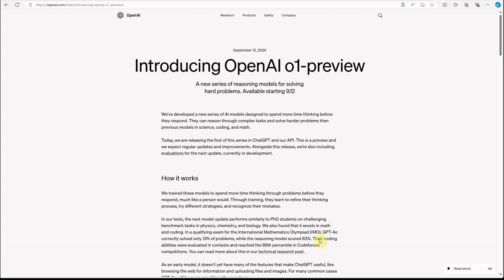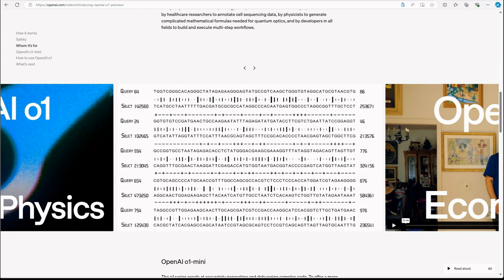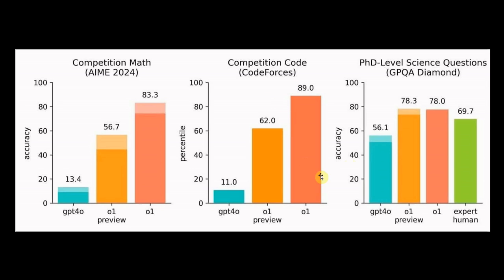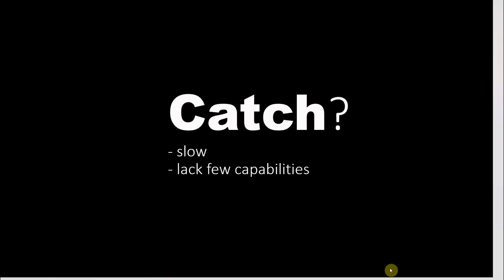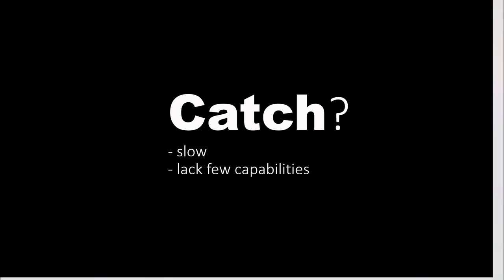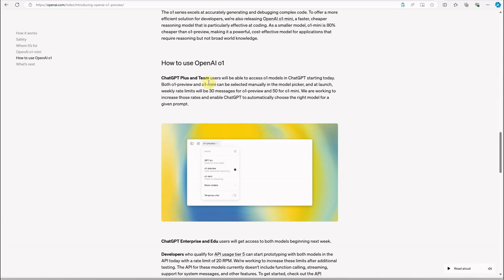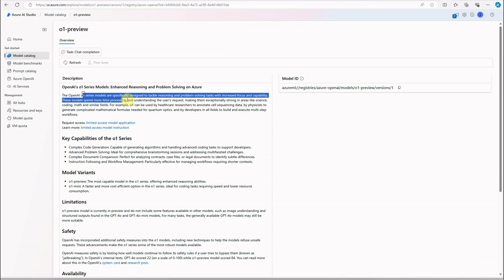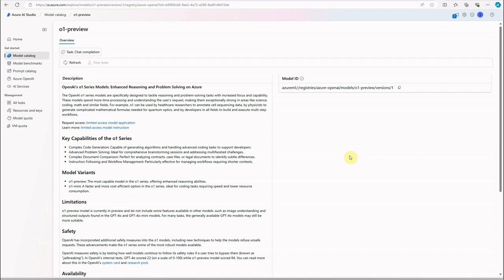Introducing o1-preview & o1-mini In Azure AI Studio And ChatGPT Plus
Get ready to explore the future of AI with OpenAI’s latest models, o1-preview and o1-mini, now available in Azure AI Studio and ChatGPT Plus!  These cutting-edge models bring advanced reasoning, complex coding, and unparalleled problem-solving capabilities right to your fingertips.

⭐Python for beginners
⭐Python Pandas